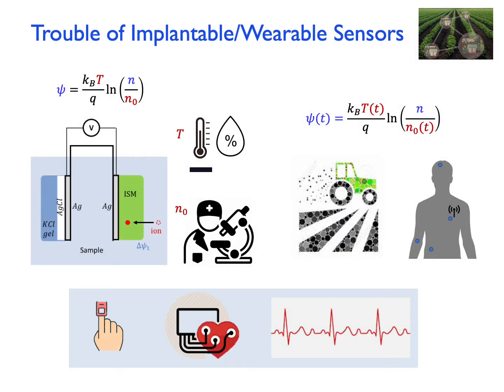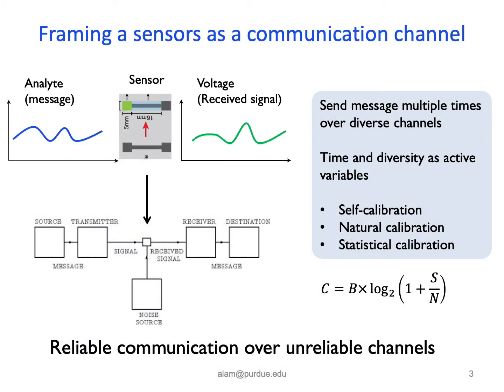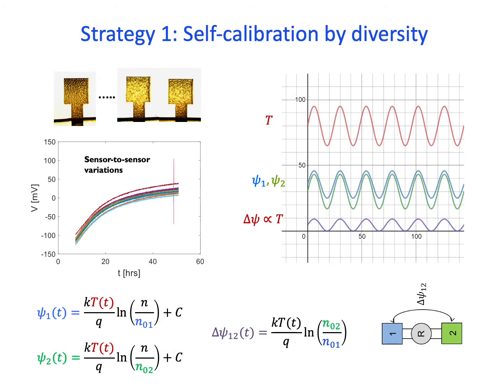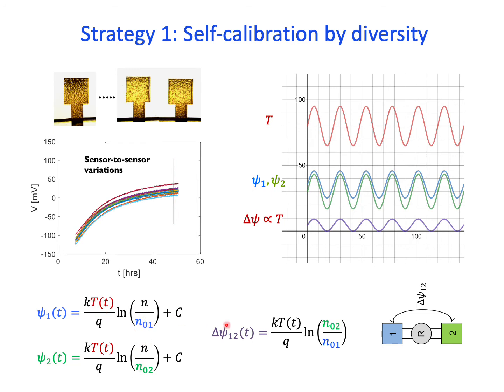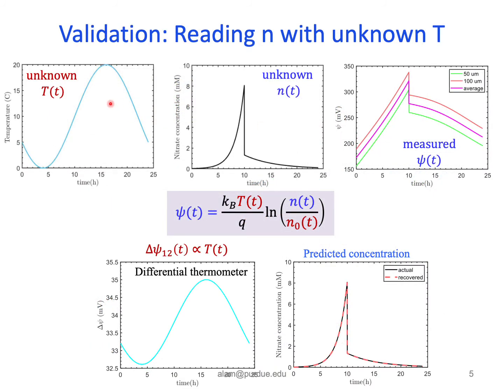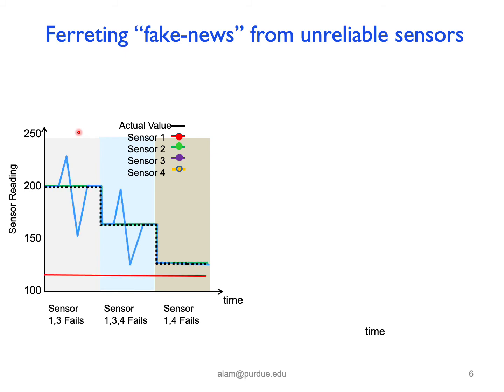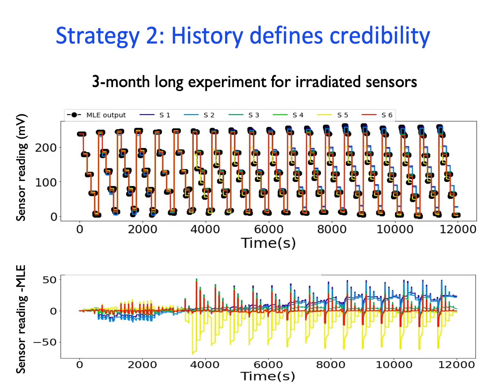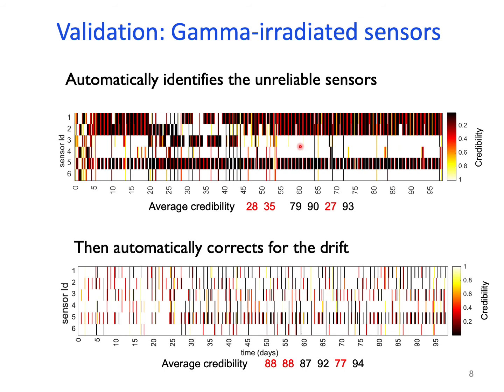Principles of Nanobiosensors: Reliable Sensing with Unreliable Sensors by Prof. Alam